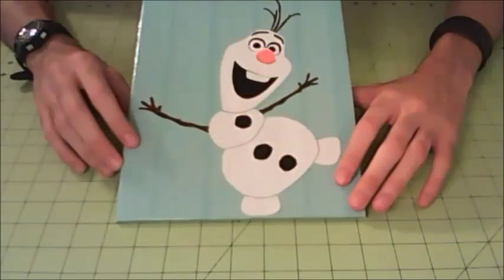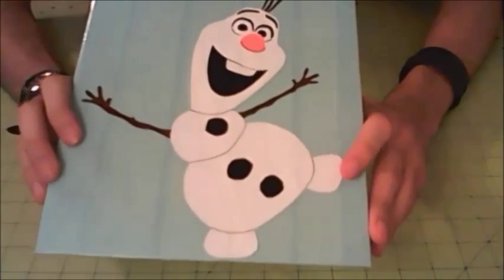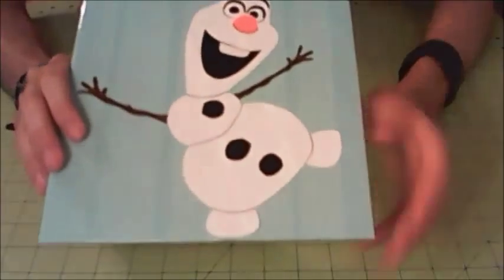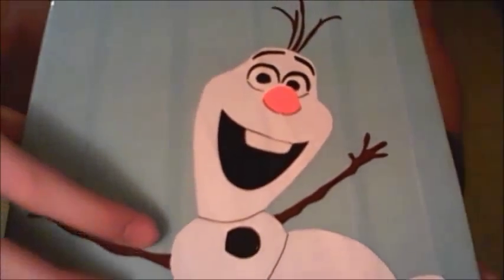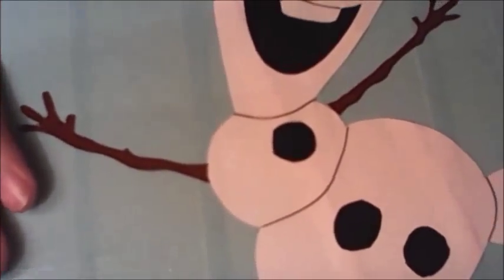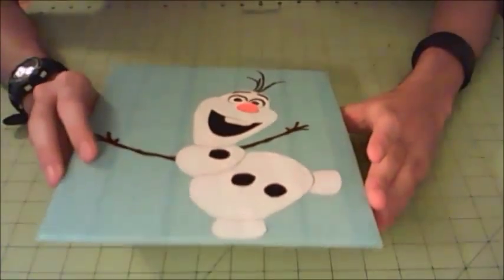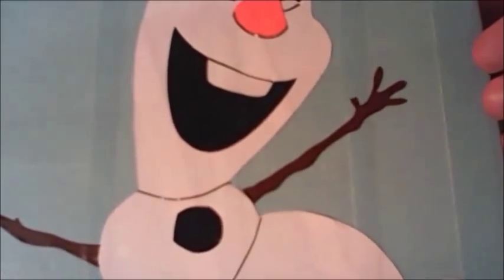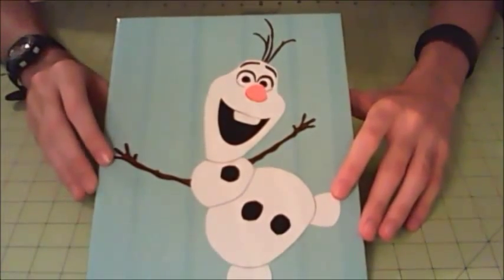Olaf (Frozen) time lapse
Heyo everybody, here's the next time lapse on the channel, for today's video I'm making a painting for Olaf from Disney's hit movie Frozen!